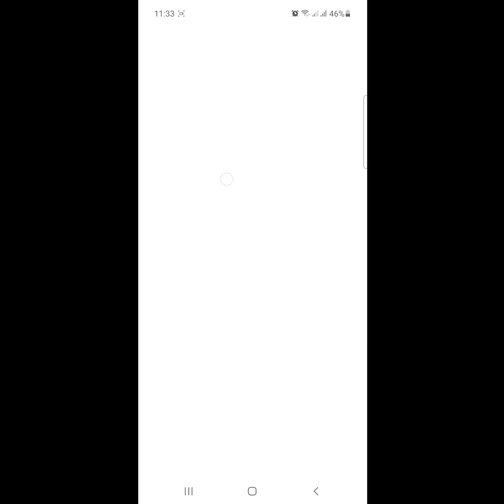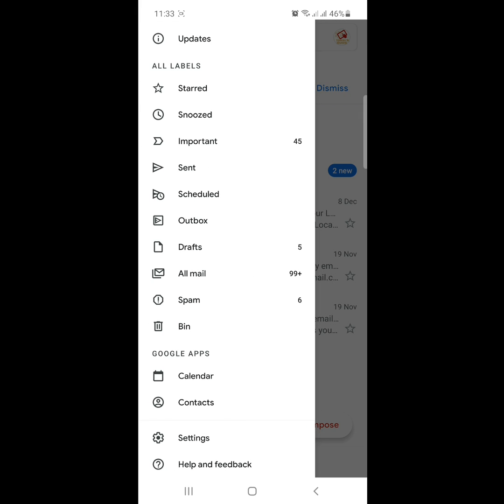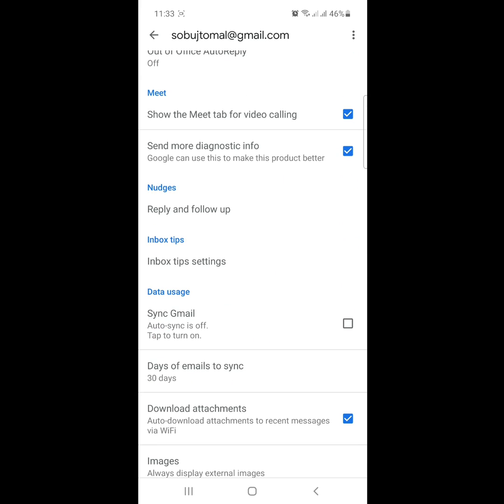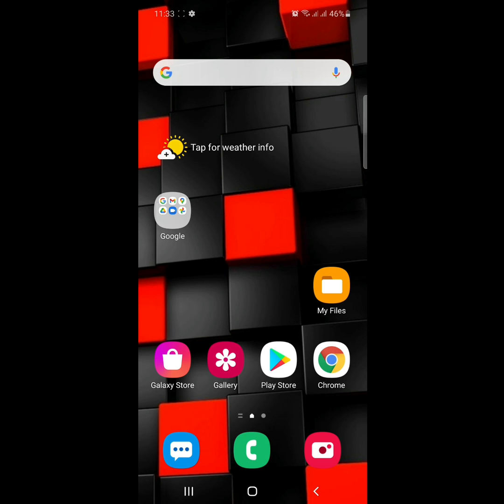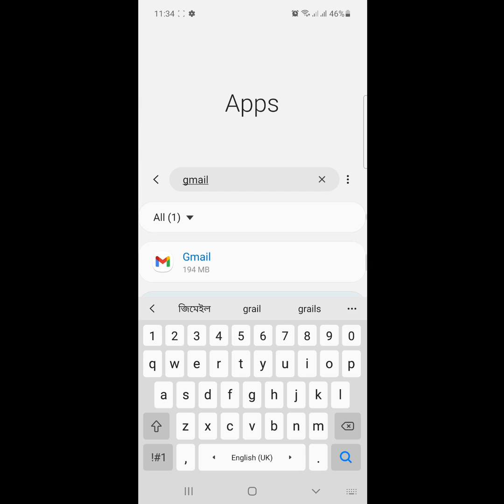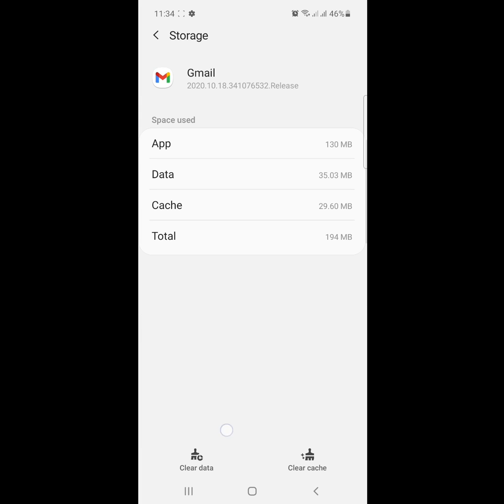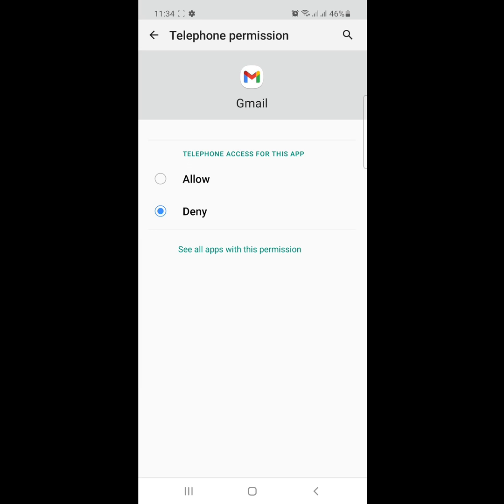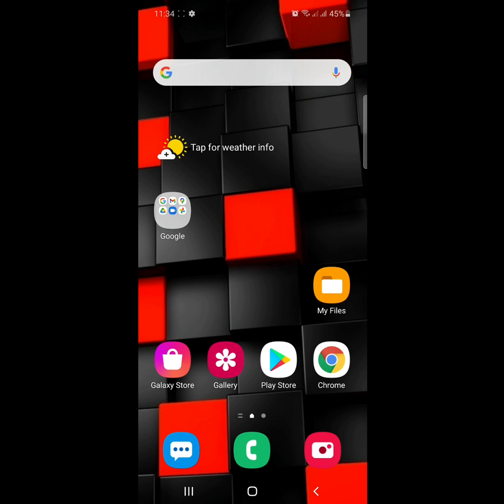how to fix gmail not receiving emails | not receiving emails on gmail | can't receive email on Gmail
looking for  how to fix gmail not receiving emails on android phone or email not receiving on gmail ? in this video I show you how to fix gmail not receiving emails or emails not receiving gmail on any android or Samsung galaxy phone or can't receive emails on gmail
 step 1:
 go to play store and update your gmail apps.
 go to gmail  and enable sync gmail.
now go to settings then apps
now tap on apps
now find out gmail apps
click on it click on storage
now click click clear data
now restart your phone.
step 2 : go to Gmail app
then click on three dot menu
now find out sync Gmail address
click on it
now all Gmail come.
i hope that its solve gmail not receiving emails or emails not receiving gmail problem or can't receive emails on gmail .
Gmail not receiving emails
why my Gmail not receiving emails
why i am not receiving my Gmail emails
I can't receive emails on my Gmail account
why my Gmail isn't not receiving emails
email not received in Gmail account
how to fix not receiving emails
how to receive emails on Gmail
not getting emails on Gmail.
emails not receiving on gmail
can't receive emails on gmail
gmail receive problem
how to fix gmail not receiving
how to fix Gmail not receiving emails
not receiving emails on gmail
gmail not receiving emails Tamil
gmail message not received
mail not received in gmail
my Gmail is not receiving emails
gmail problem not receiving Mail
why my Gmail is not receiving emails
gmail msg not received